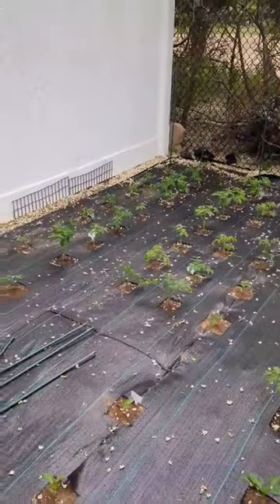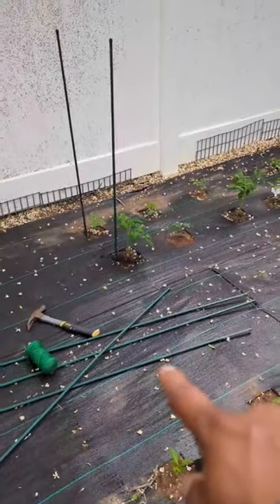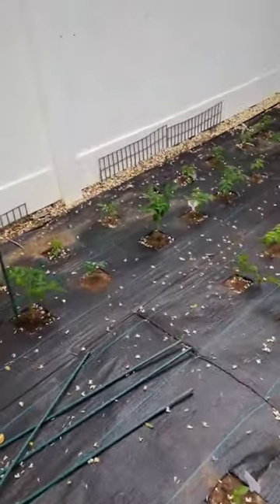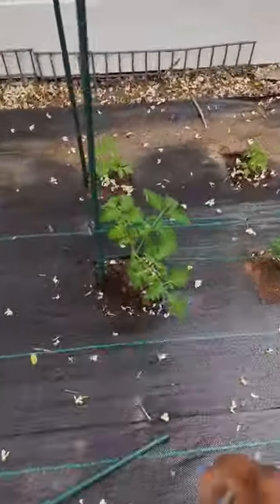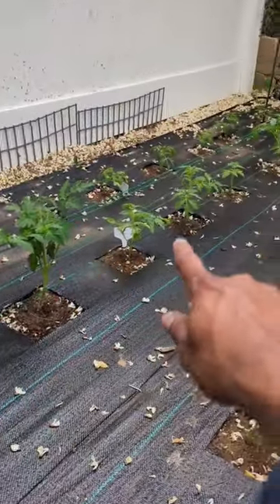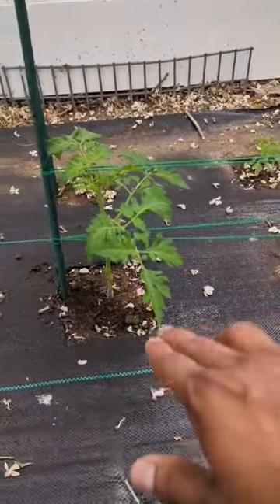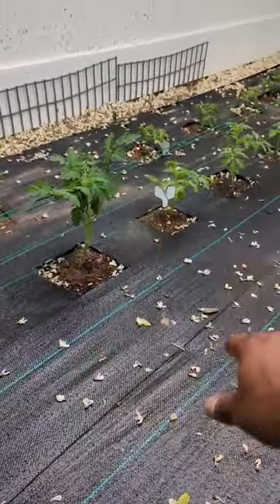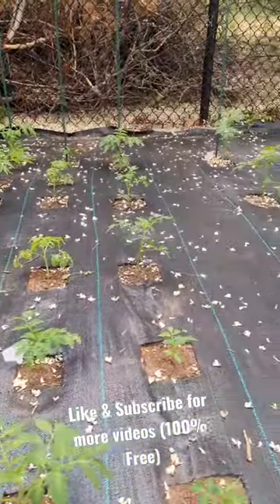Tomato plants - getting ready to set up simple tomato trellis ! over 20 plants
quick look of my tomato plants growing outside, setting up a simple do-it-yourself homemade tomato trellis..

wants her to meet a plant breach about 10 inches. you could start removing two to three lower branches and also remove some of the suckers. this way the plant will use more energy to grow and get bigger than growing unnecessary leaves.